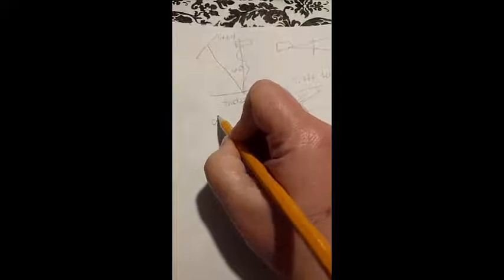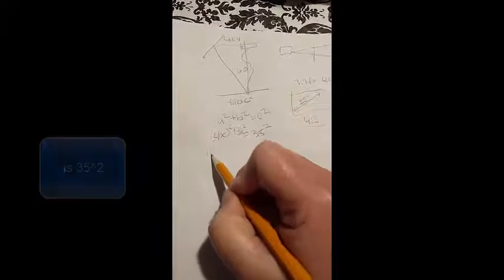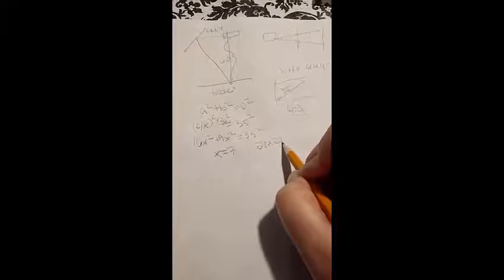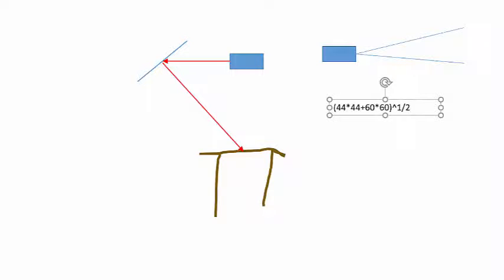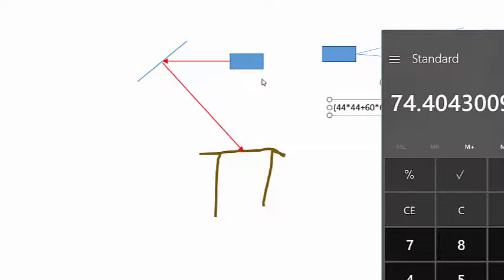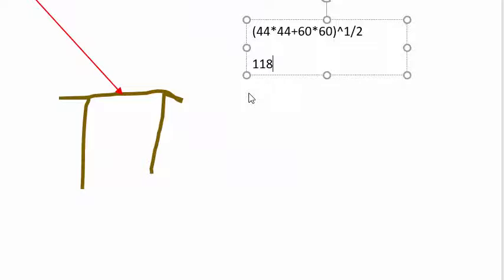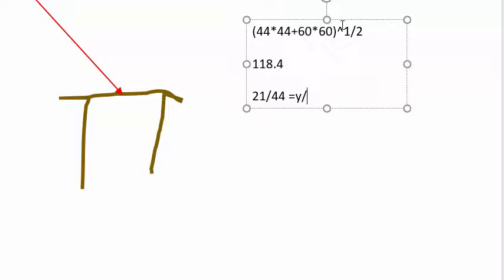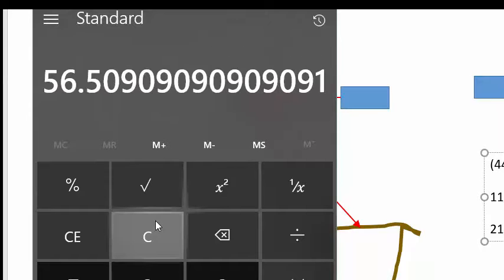Projector Geometry: Some Back of the Envelope Calculations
If you don't have enough throw distance due to a low ceiling and you want to add a mirror, how do you calculate what size mirror? How do you know what size your projected area will be? In this video I do some quick geometry. Plug in your own numbers to check out your setup. Please let me know if I got something wrong or if this actually works for you :)